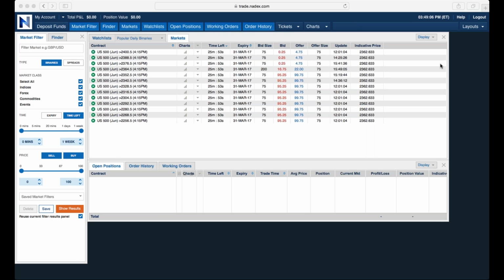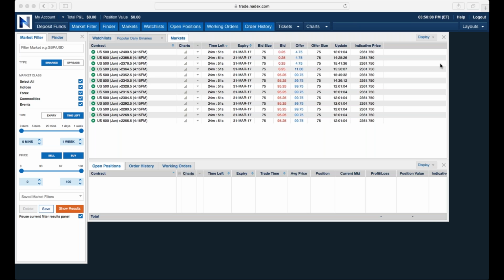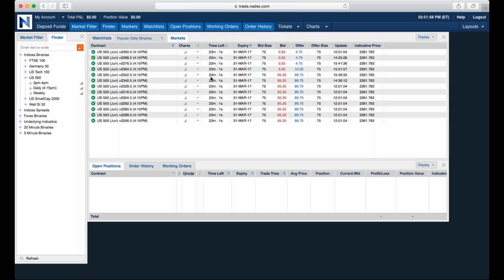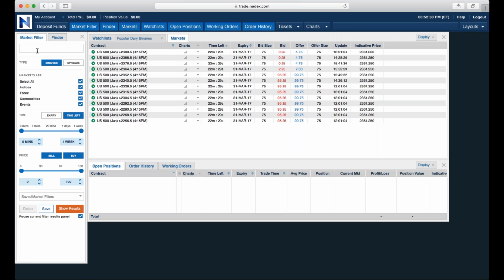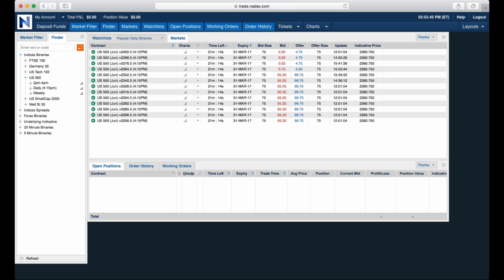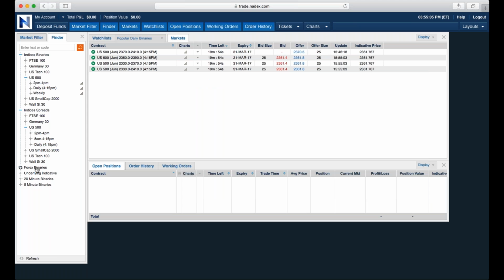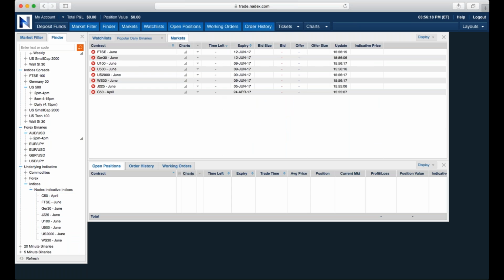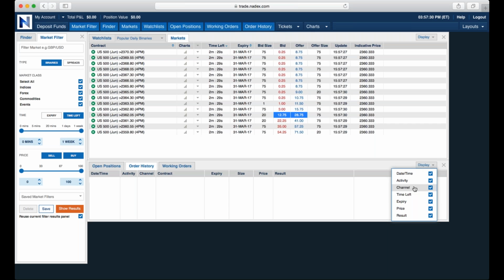Quick Overview of Nadex Web Platform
Hello,

Made a quick small overview of the Nadex platform for new traders or people are are interested in knowing a little bit about binary option trading.
Head over to my blog to learn more.